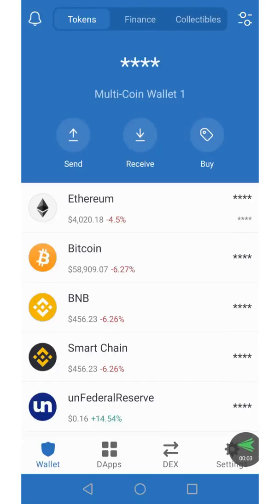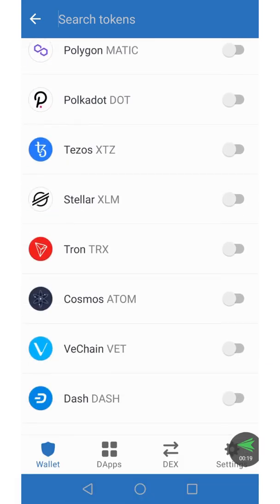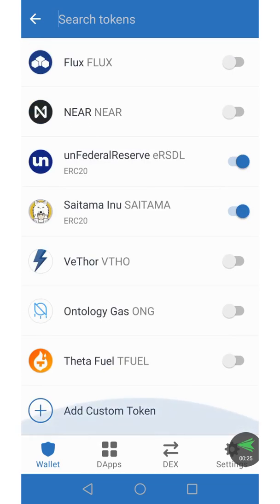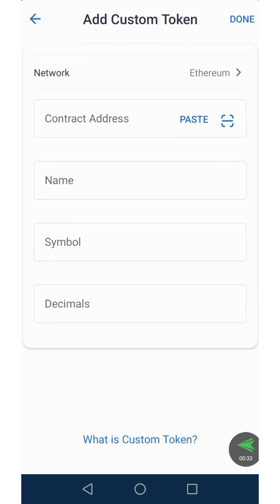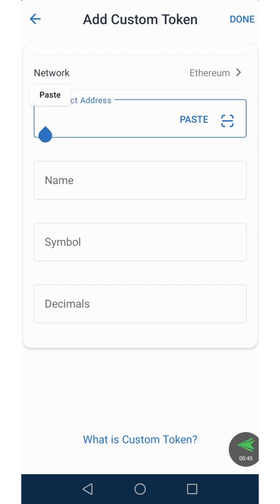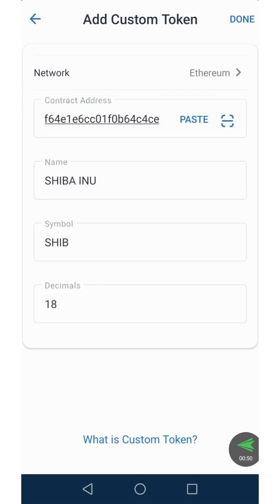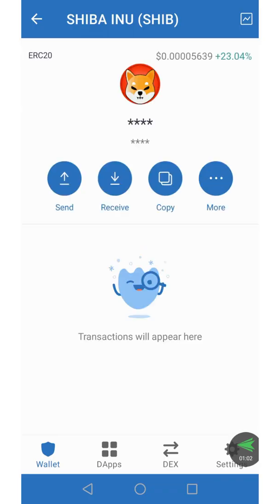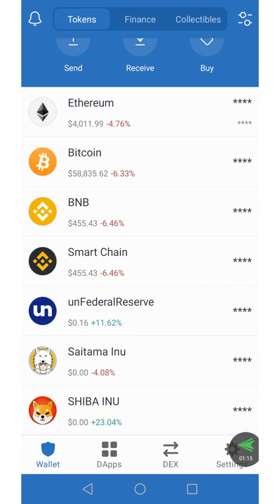How To Add Custom Token In Trust Wallet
Short trust wallet tutorial video How To Add Custom Token In Trust Wallet Mobile App.
You need token contract address of token that you want to add to trust wallet. You can find it on etherscan.io or coingecko.com and you can easily add custom coin to trust wallet.

Go to your trust wallet app, in the top right corner click on two dots,  sroll down to the bottom and you will find “add custom token” click on that, paste contract address of token, trust wallet will recognize it, click done on the top right corner and token will be added to your trust wallet. Go back and you will see it in the list of your tokens.